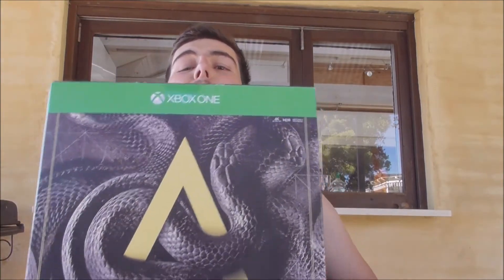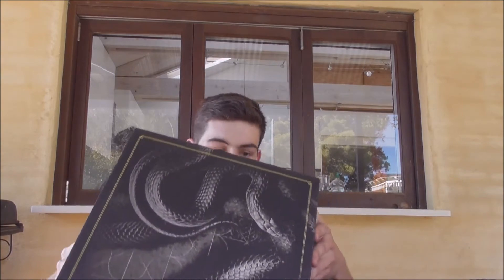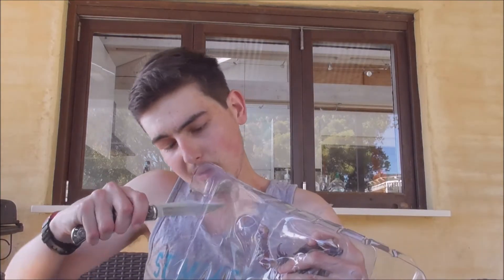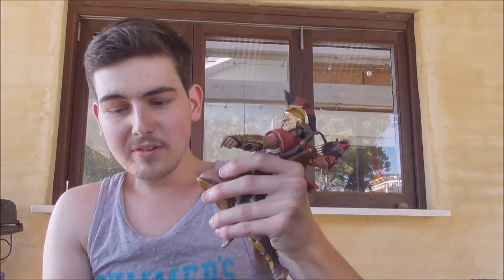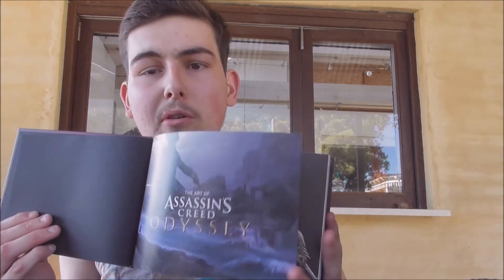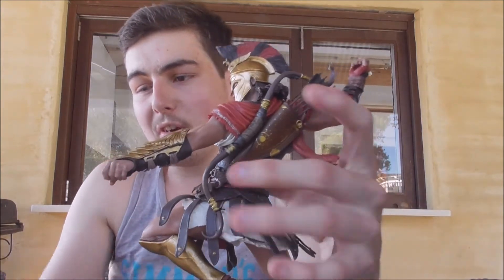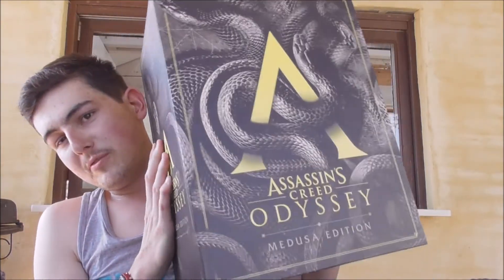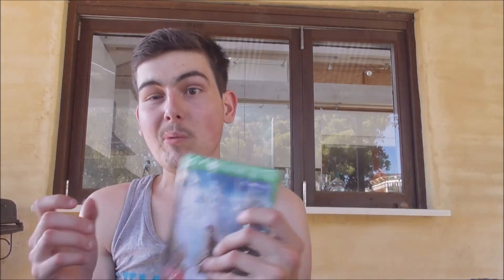hillboy55 unboxes the assassins creed odyssey medusa edition box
its finnaly arrived  the assassins creed odyssey medusa edition box so its time for anothe unboxing video this is going to be unreal

Facebook: jake hill (hillboy games)